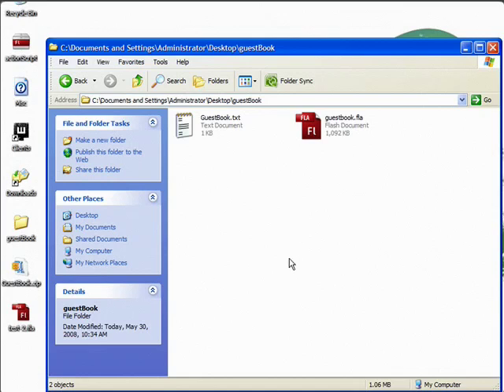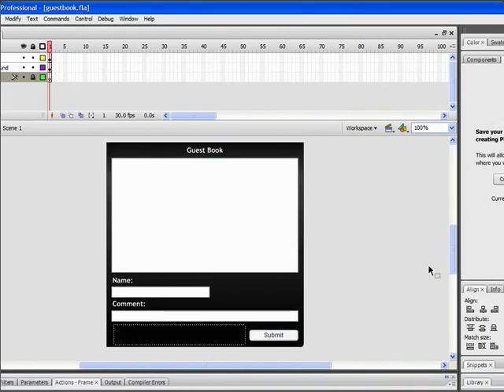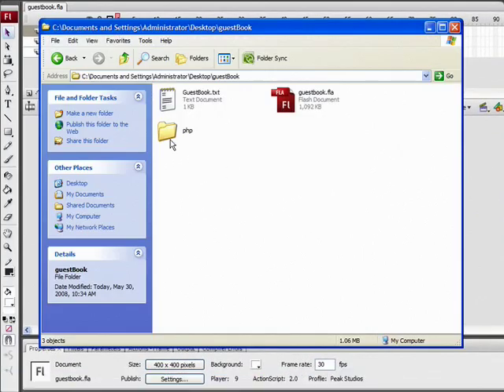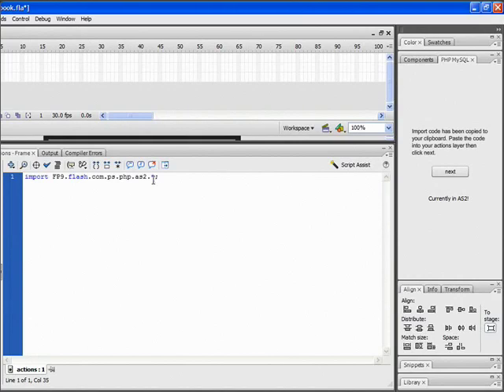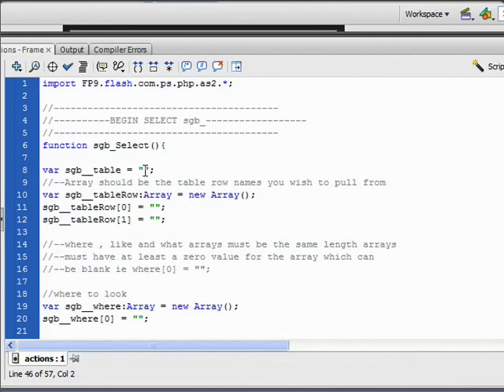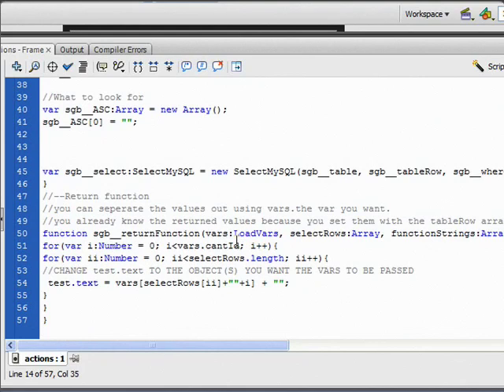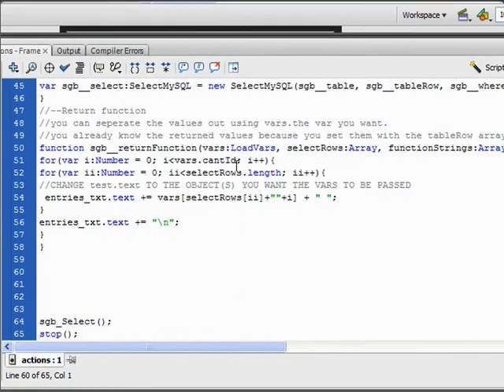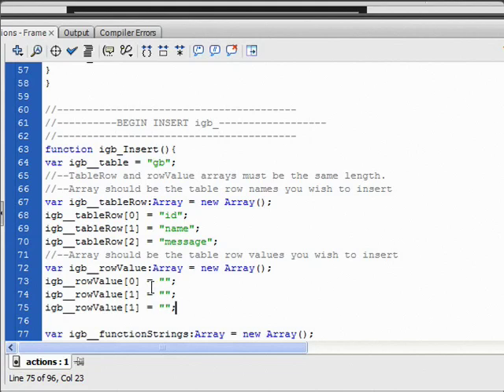Flash guest book frontend part 1 -flash, PHP, MySQL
Flash guest book frontend part 1-
Please post any questions about the AS2 Guest book tutorial in our forum This part of the tutorial shows you how to use the select and insert functions (to query the MySQL database) from the PHP MySQL Pannel version 2.1 with a Flash textArea Component, 2 textInput components and a button component. In under 12 minutes this tutorial will show how to make the front end of a Flash AS2 PHP MySQL Guest Book. For more info about this tutorial please view